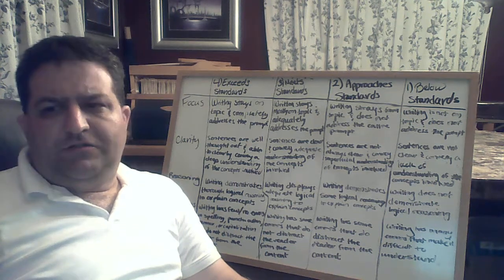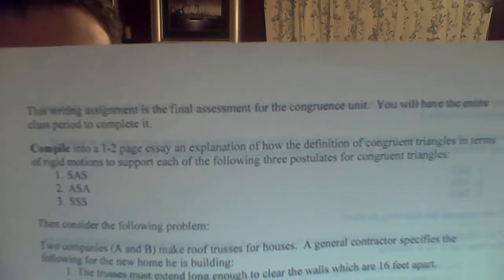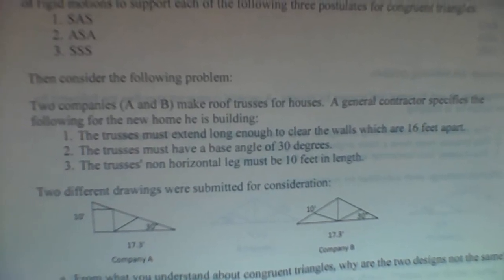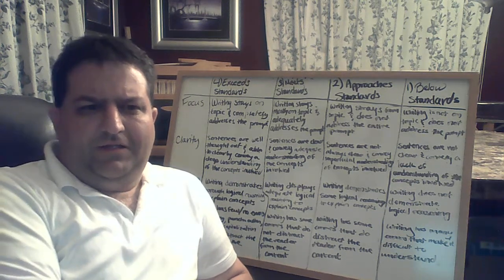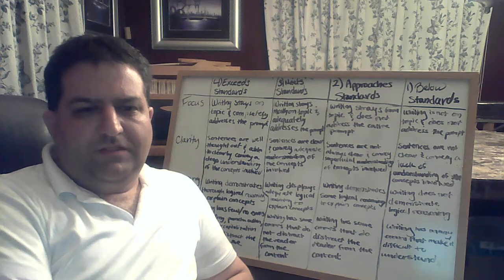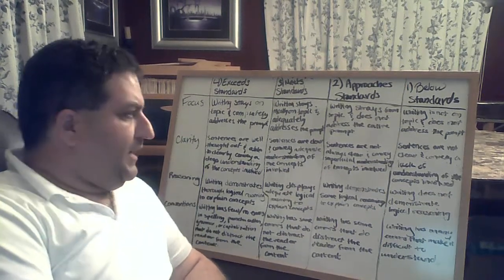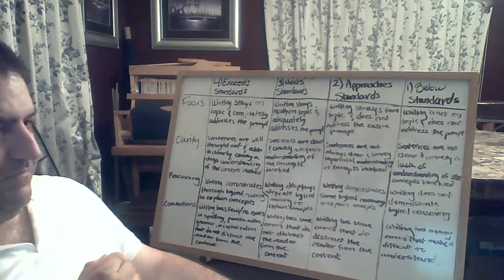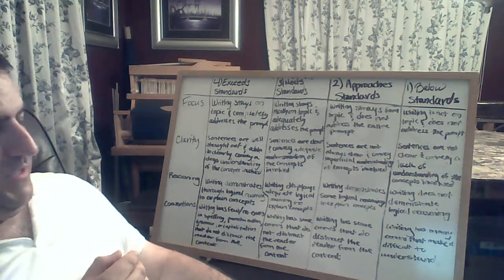WIN 20170723 001055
Writing Prompt and Rubric